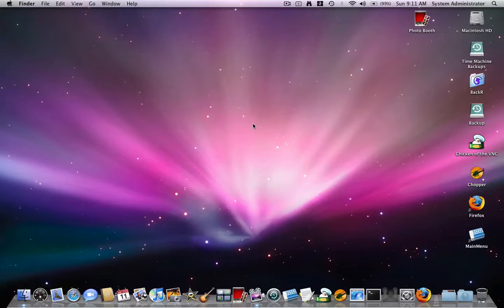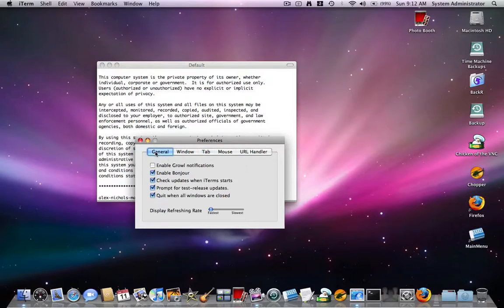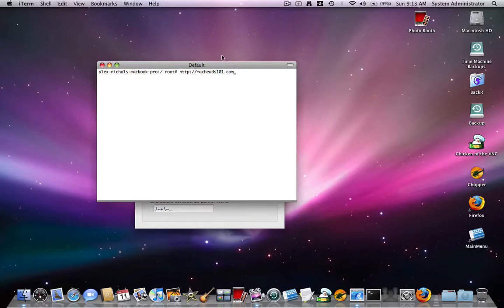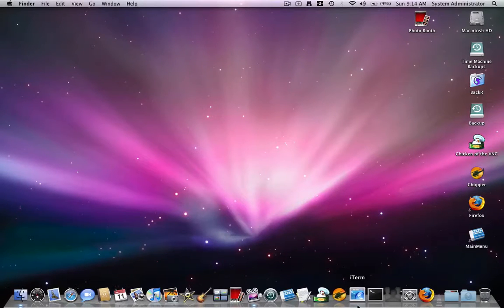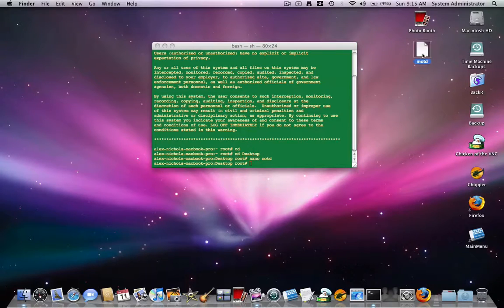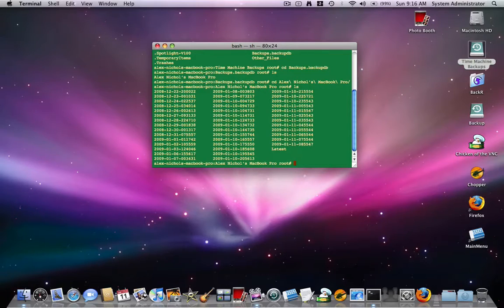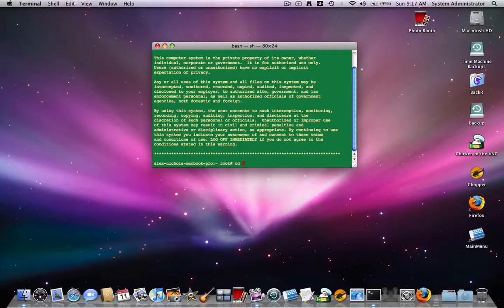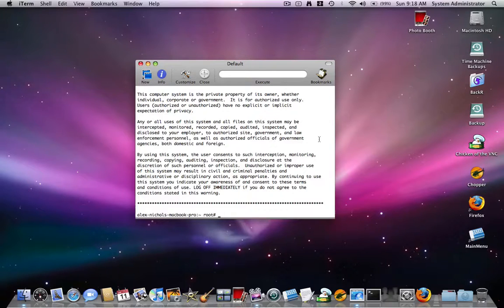iTerm and Motd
I show you how to get a terminal application called iTerm and how to use /etc/motd